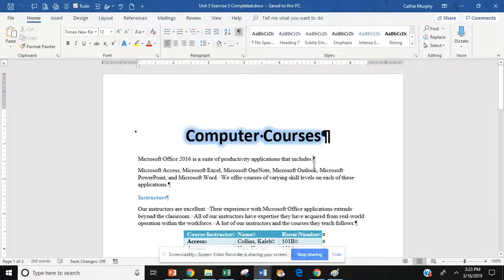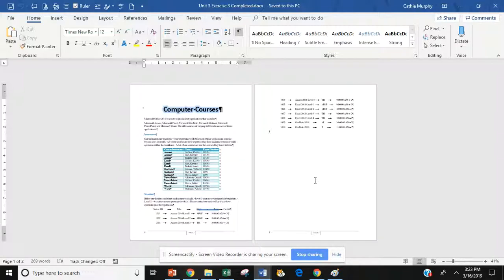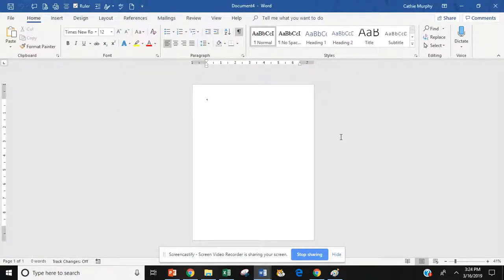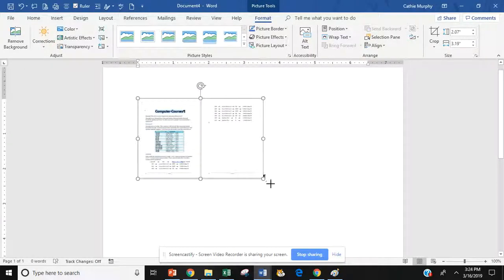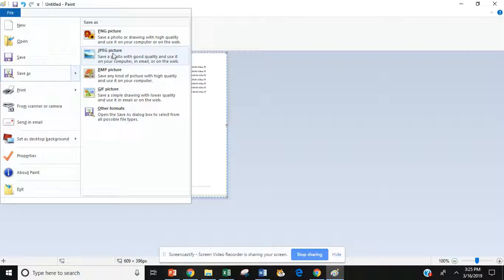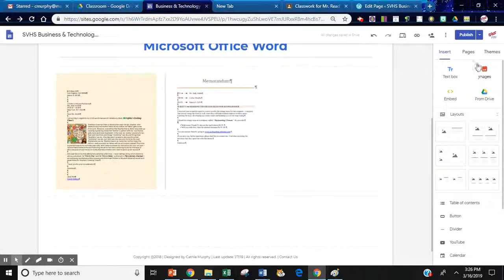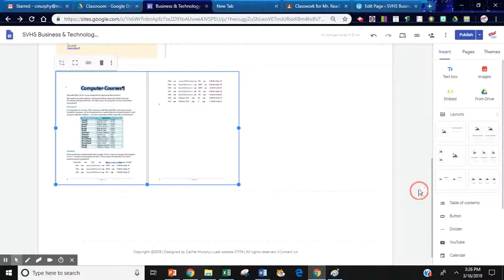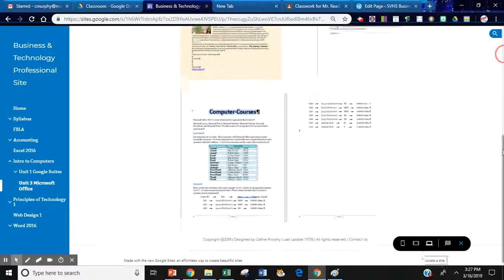Converting a Word Document into an Image